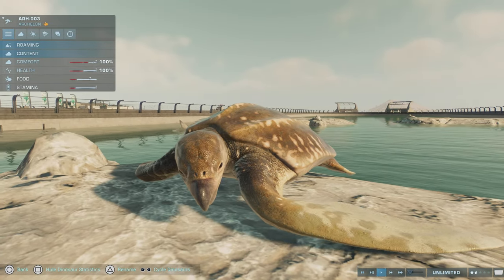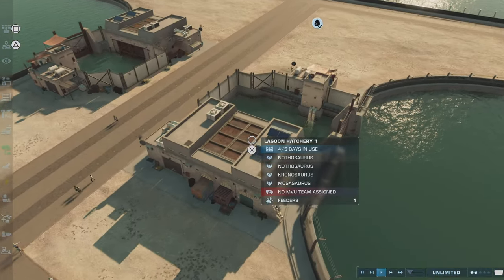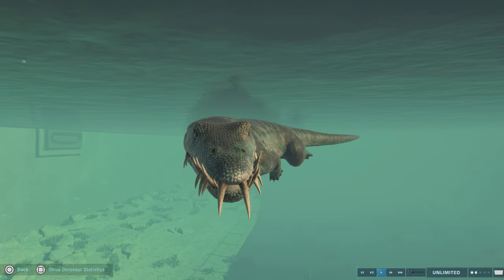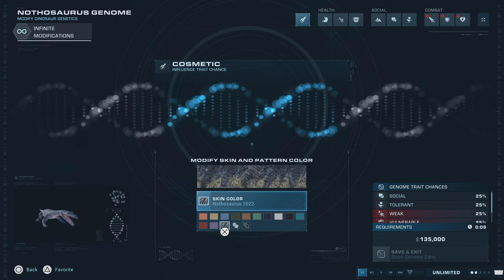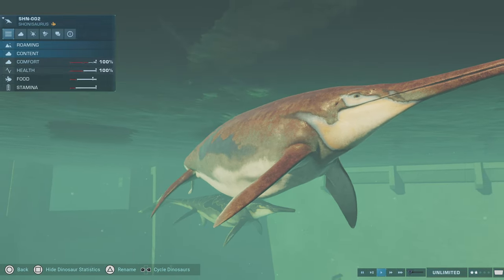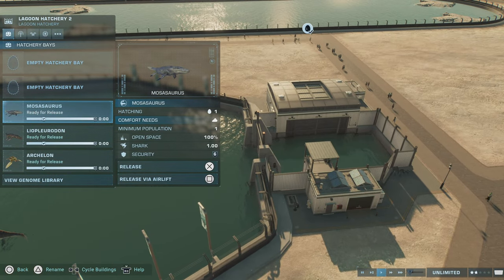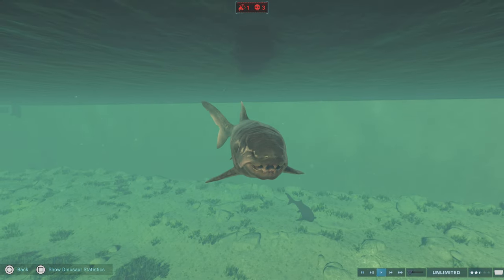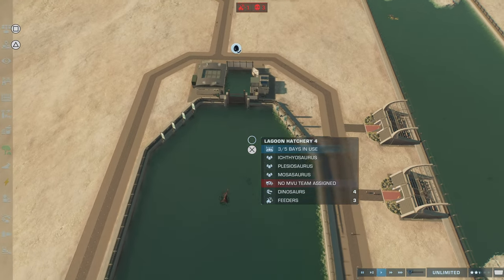ALWAYS A BIGGER MOSA!!! All New Lagoon DLC Showcase - Jurassic World: Evolution 2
Four creatures of the deep have joined the Lagoons In Jurassic World Evolution 2: from the Giant turtles to the titanic icthyosaurs that can take Mosasaurus… Wait What?